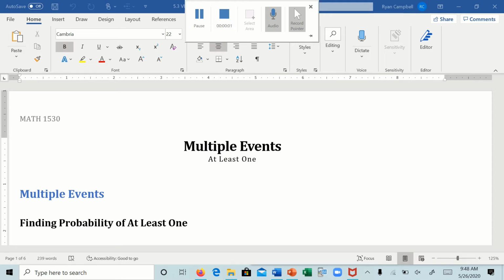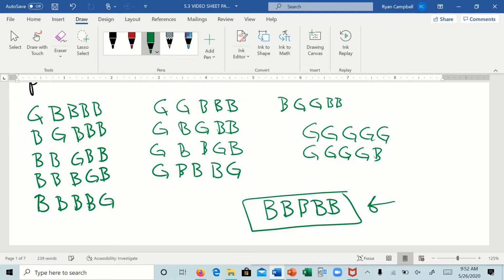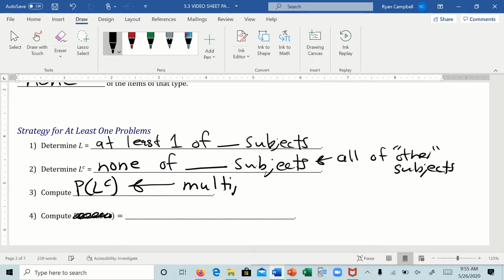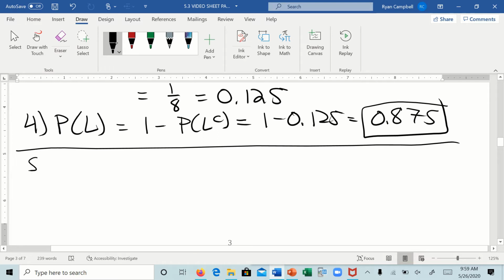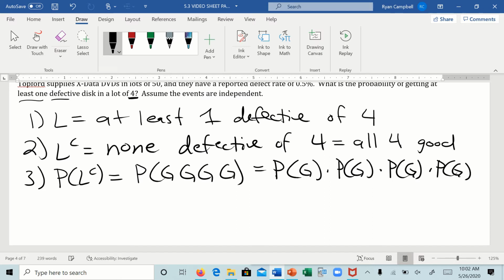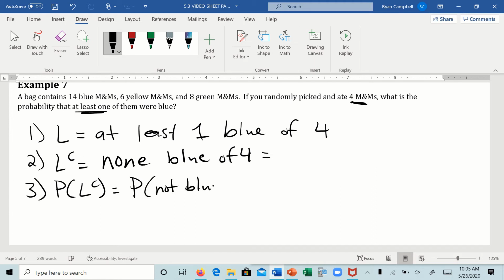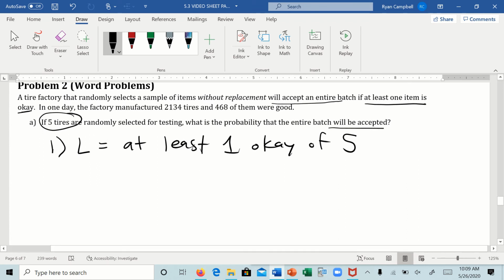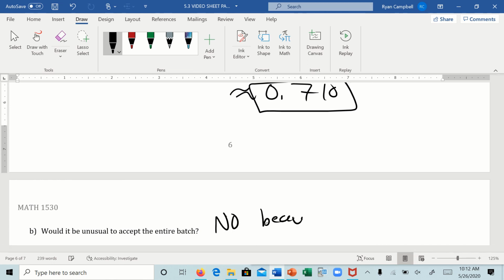5.3 VIDEO PART 2 (MATH 1530)